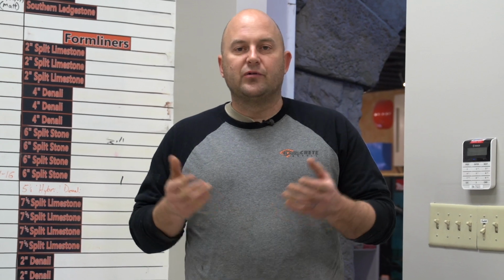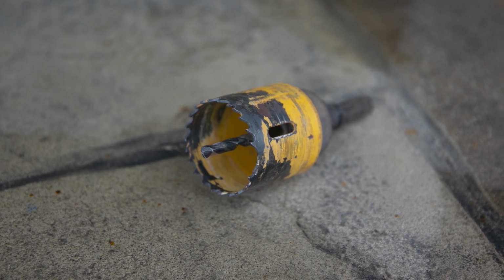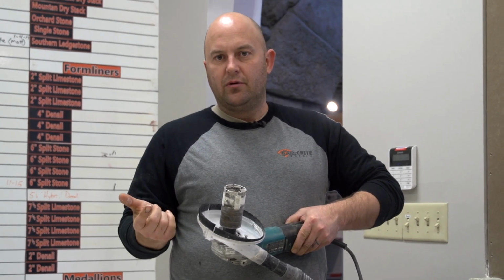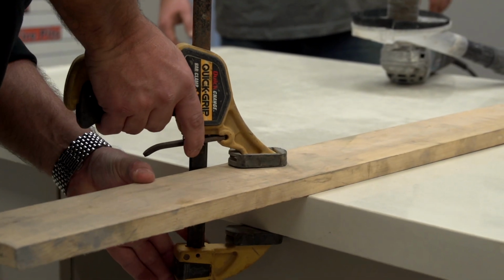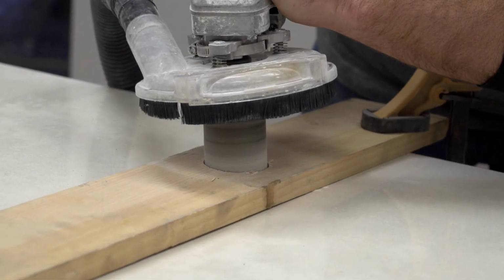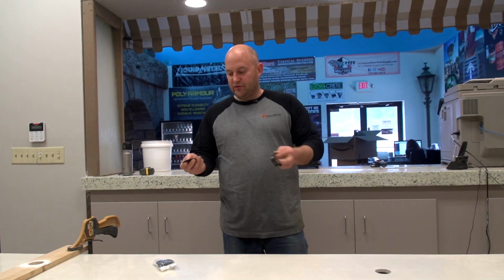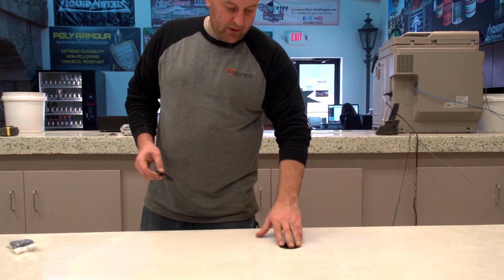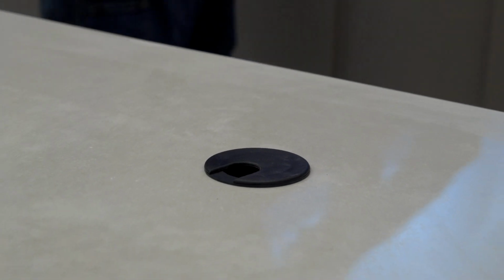Drilling Holes In Concrete Countertops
On this Technique of the Week, Jason shows you how to drill holes in concrete countertops!

If you want more of these videos, you can sign up for FREE to start getting new decorative concrete tips and tricks sent to your email inbox every Friday morning!

We will be releasing all of the techniques on YouTube on a delayed schedule. To stay up to date and get all new techniques right when they come out, sign up for FREE!

If you are looking for more hands on training, we offer training classes periodically that offer many more tips and techniques that will give you confidence on the job. Check out dates and pricing here: